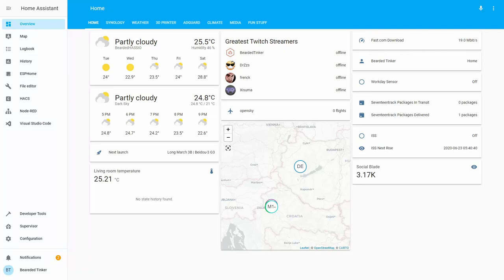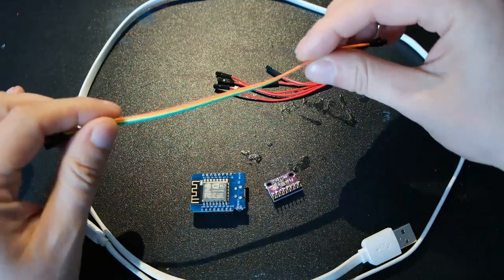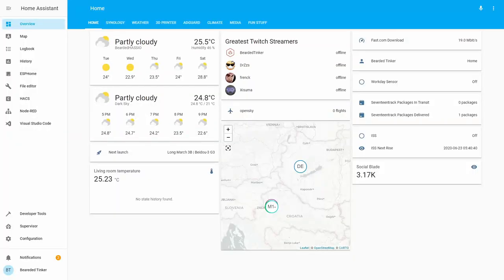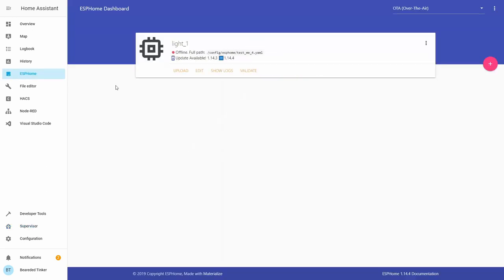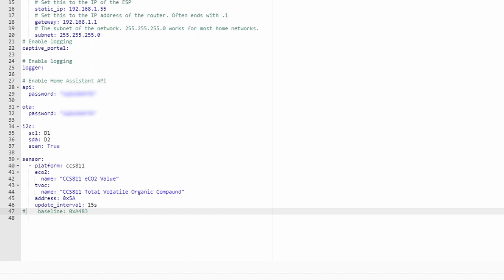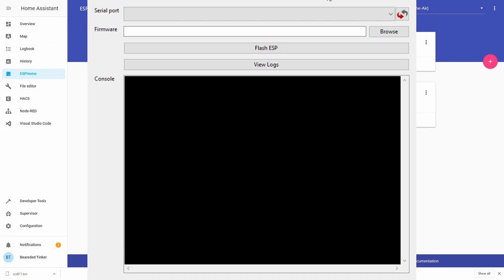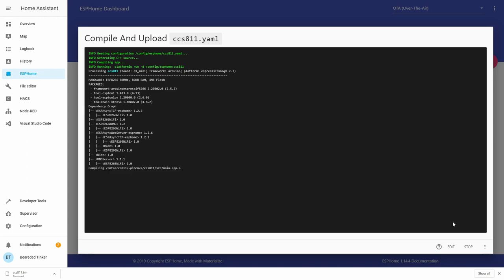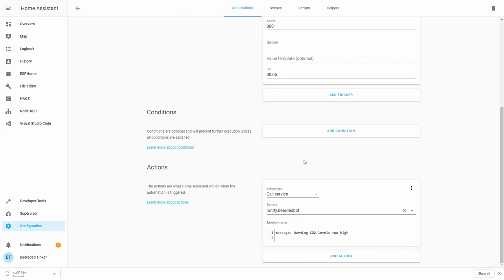Home Assistant How To - eCO2 and VOC ccs811 sensor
Quality of air is very important, but it's not just air outside that is getting worse, sometimes air indoors can be even more dangerous. Today we will be making DIY eCO2 and VOC sensor and configuring it to work with Home Assistant.

Here are all the links needed for this sensor - ESPHome and also components itself:
 - ESPHome repository link for hass.io
 - Link to where I bought the sensor

00:00 Intro
00:24 Thank you to channel members
00:38 About sensor
02:54 Parts needed
04:03 Connecting everything
08:11 ESPHome installation (quick guide)
09:12 Creating basic configuration for Wemos D1 Mini
10:13 Configuring ccs811 sensors
14:42 baseline parameter
17:30 Compiling firmware
18:43 Download ESPHome Flasher
20:42 Verifying all is OK
21:08 Configuring HA integration
22:30 Adding to UI/Lovelace
23:30 Verifying what baseline is
25:33 Creating simple automation
27:39 Wrap-up

Here is my code for i2c and ccs811 - you may need to customise it:
i2c:
  scl: D1
  sda: D2
  scan: True
sensor:
  - platform: ccs811
    eco2:
      name: "CCS811 eCO2 Value"
    tvoc:
      name: "CCS811 Total Volatile Organic Compaund"
    address: 0x5A
    update_interval: 15s
#    baseline: 0x0478

Have fun!
BeardedTinker